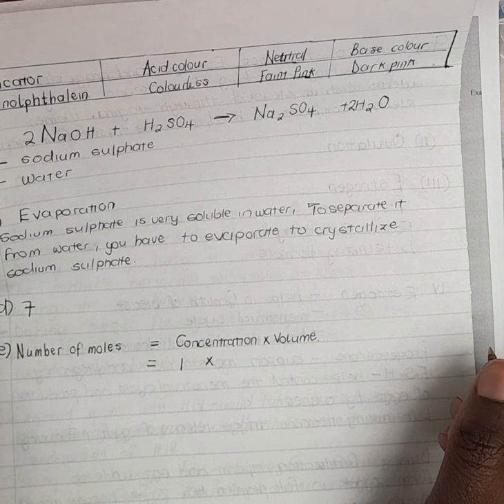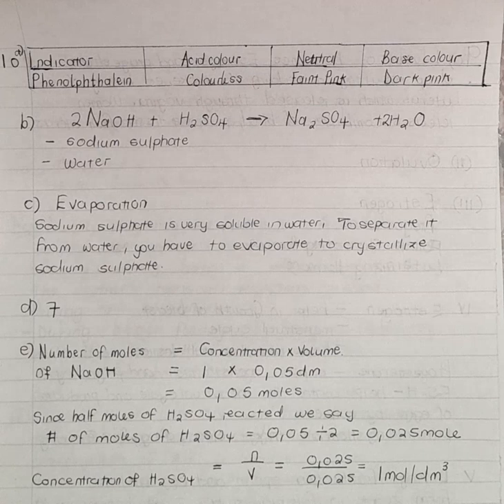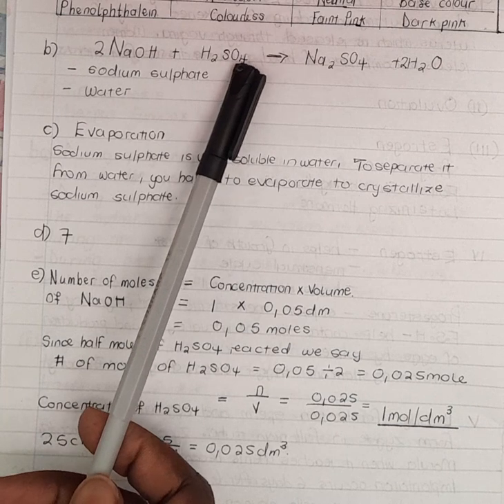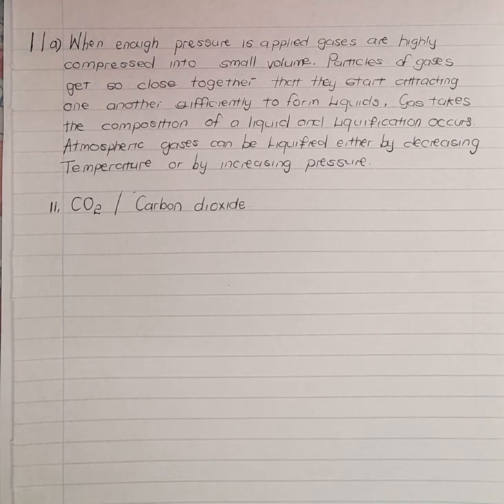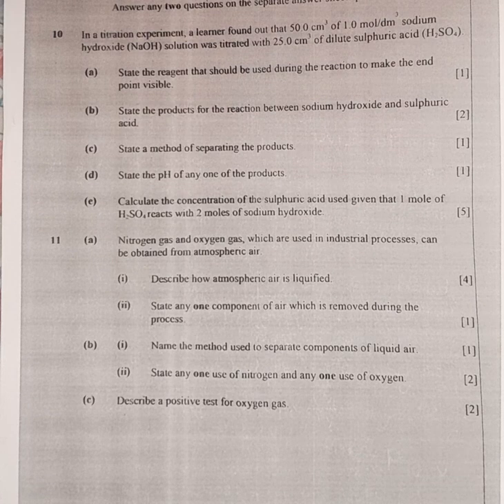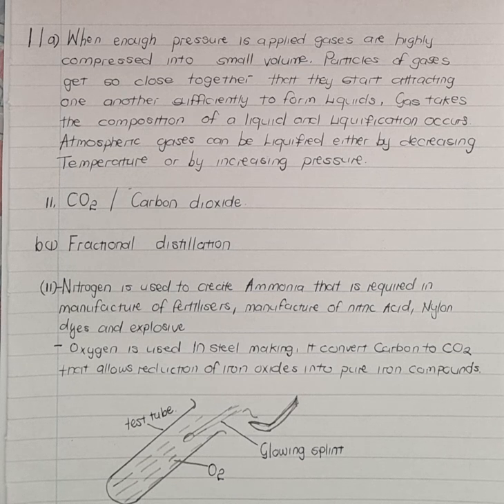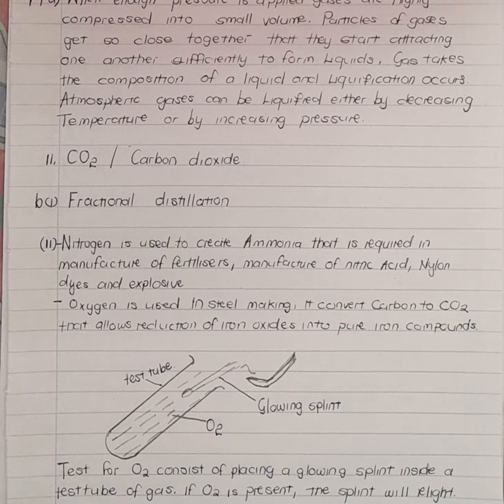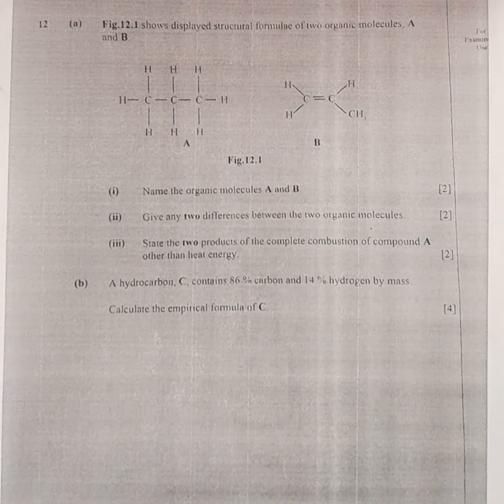Zimsec June 2023, Combined Science Paper 2, Section C / Chemistry solutions